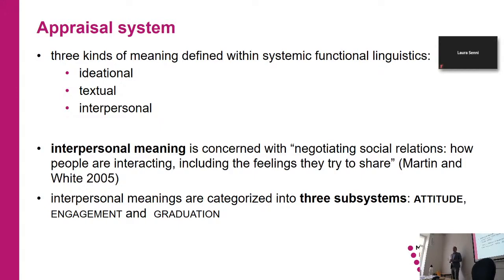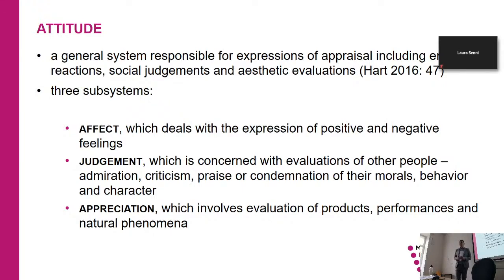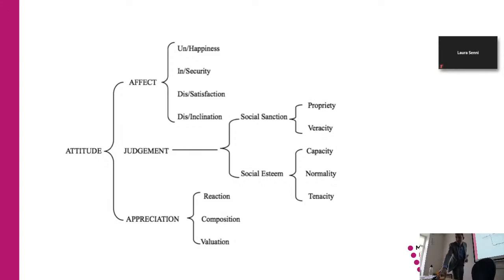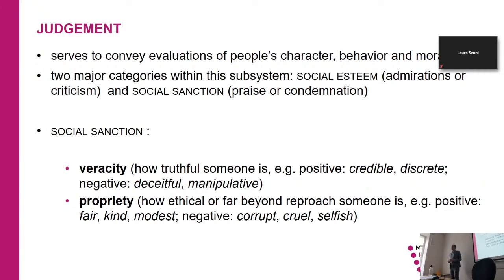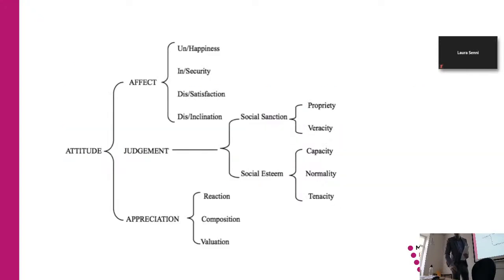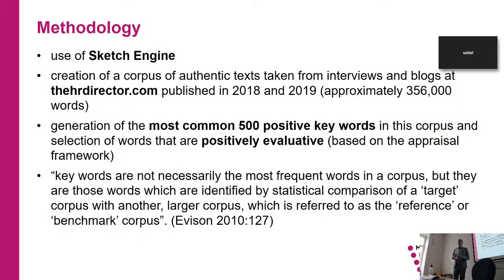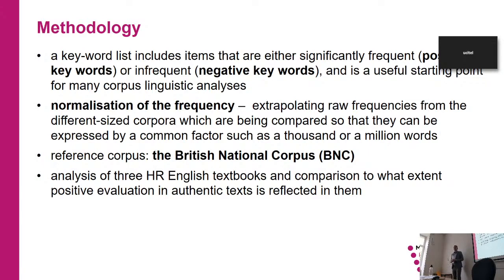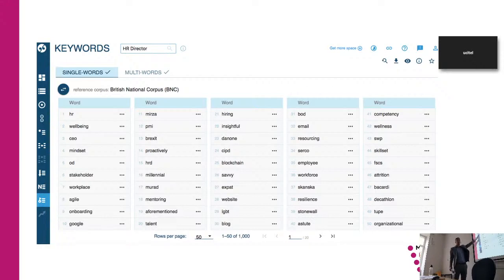Day 1, Room 21, 11:40 | CercleS 2020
Title: Positive Evaluation in the Language of Human Resources: Textbooks vs. Reality
Author: Pavel Reich